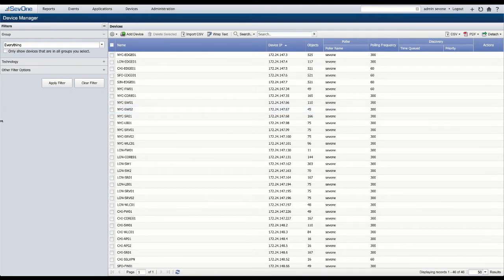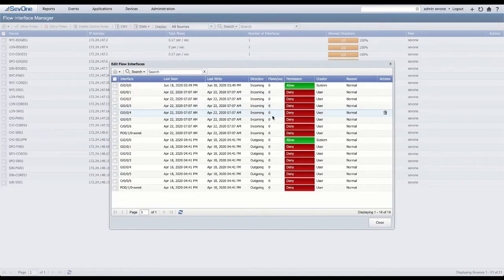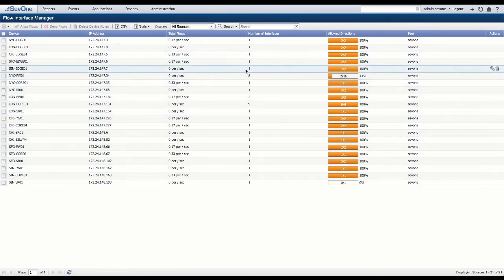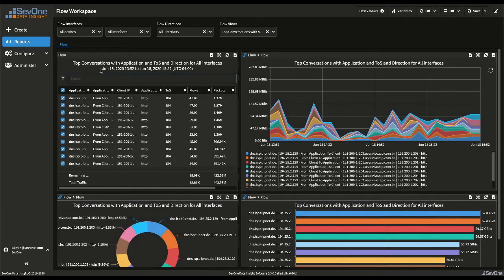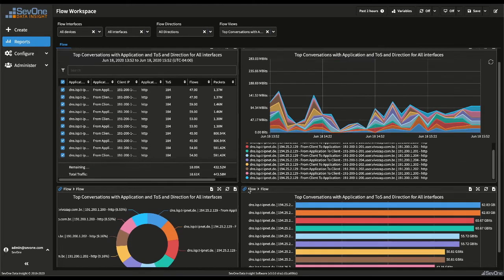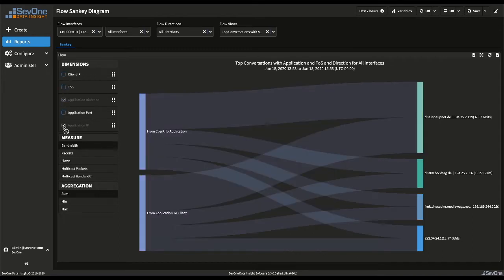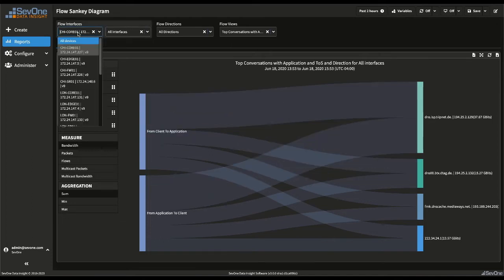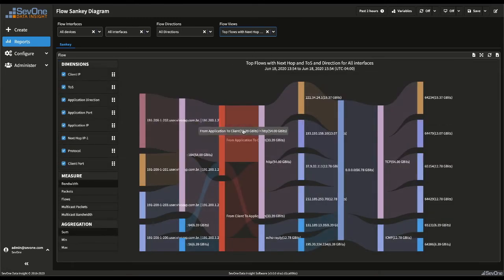Configuring Flow Collection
Learn how to set up flow collection in IBM SevOne NPM.